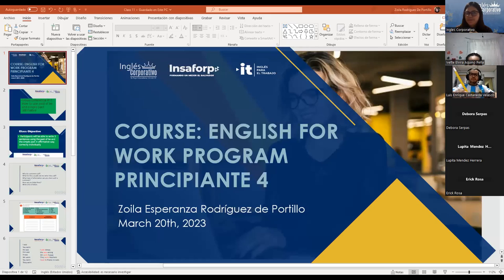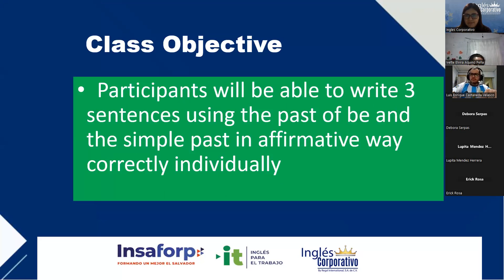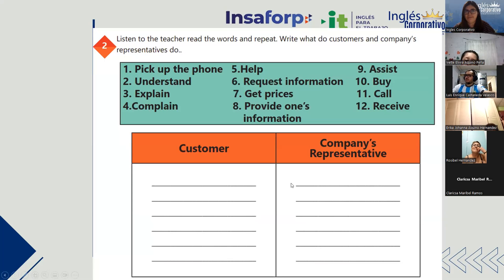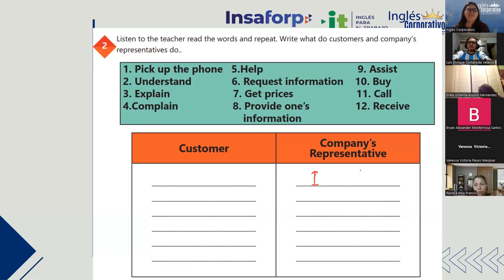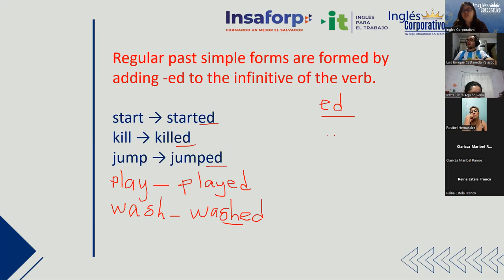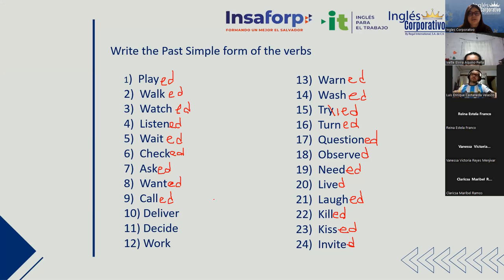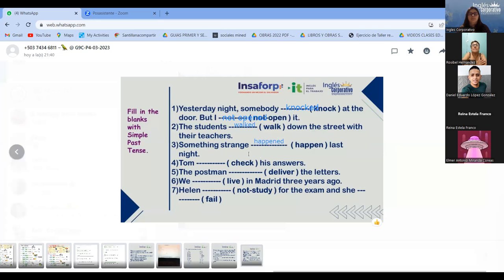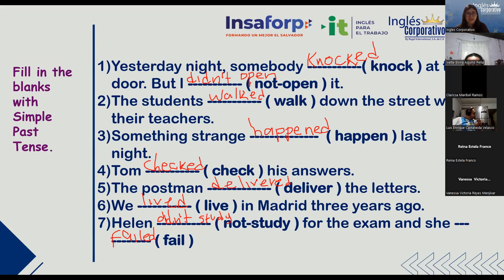Sesion 11-20/03/2023-29750-8048-0038/2023-Rodriguez-How to use past of be and simple past affirma